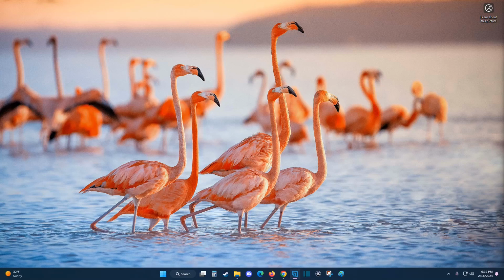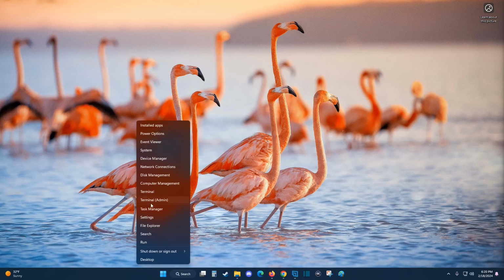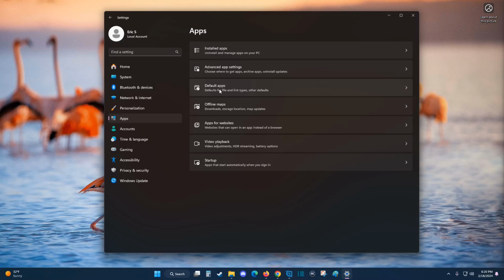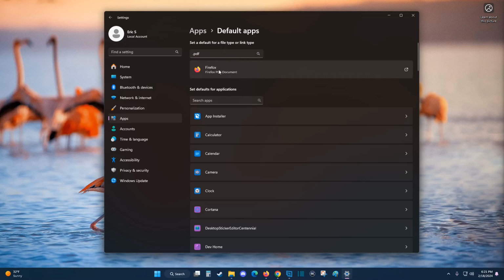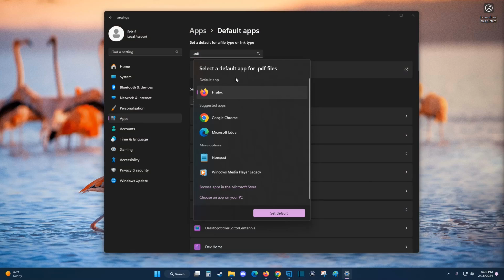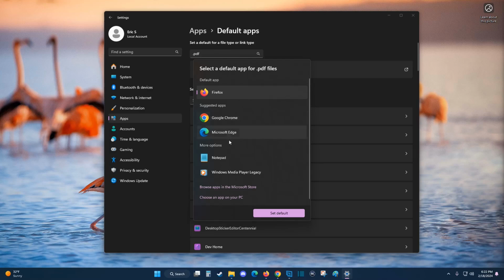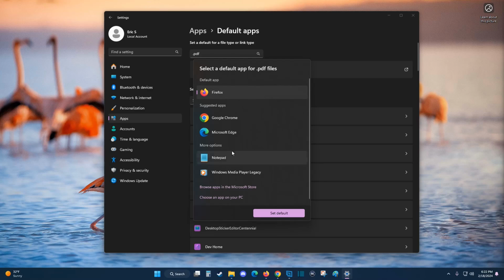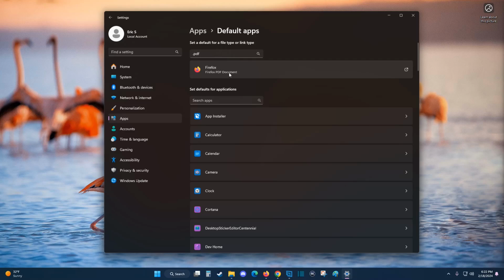Windows How To Change Default PDF Viewer - How To Switch Default PDF Viewer App in Windows 11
Hello, In this video I talk about Windows How To Change Default PDF Viewer - How To Switch Default PDF Viewer App in Windows 11 Comprehensive Step by Step How To Setup Google Home Mini Tutorial, Guide, Example, Step by Step, Instructions.

In this video I walk through a simple and easy step by step instructions, guide, tutorial on how to change the default pdf viewer app on your windows pc.